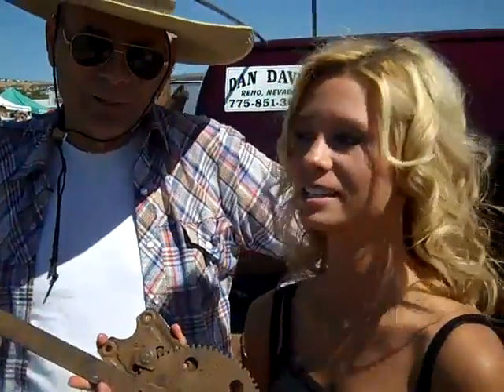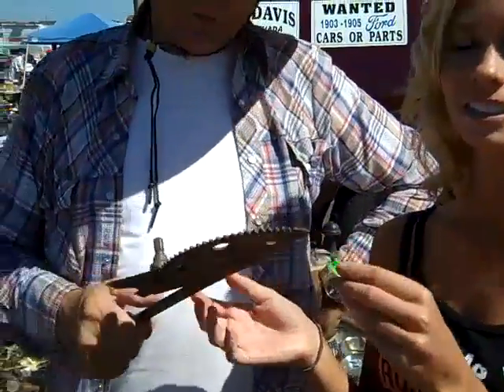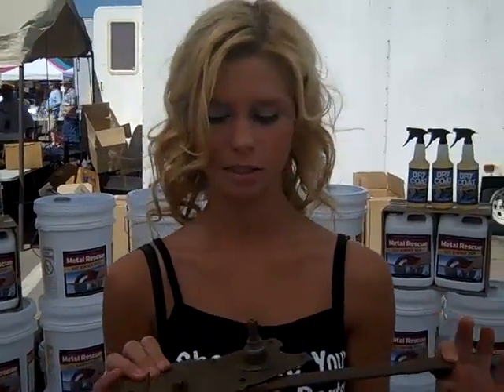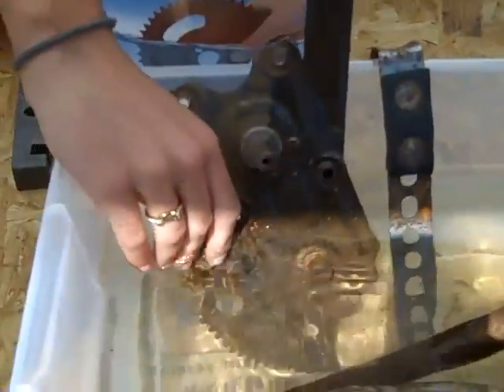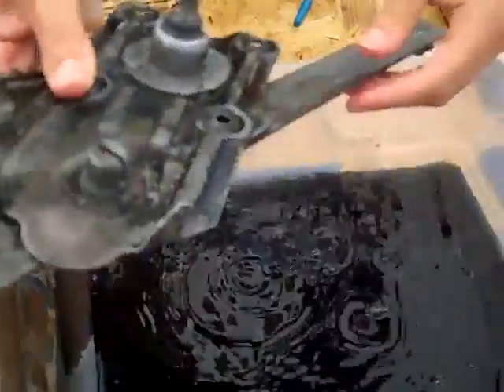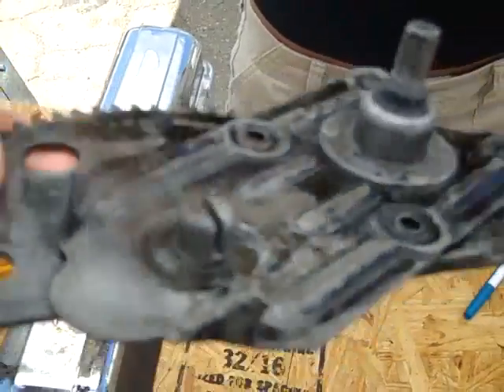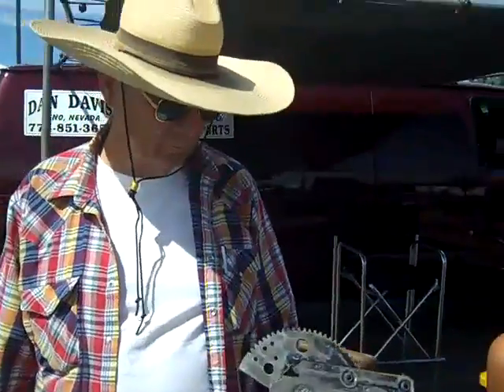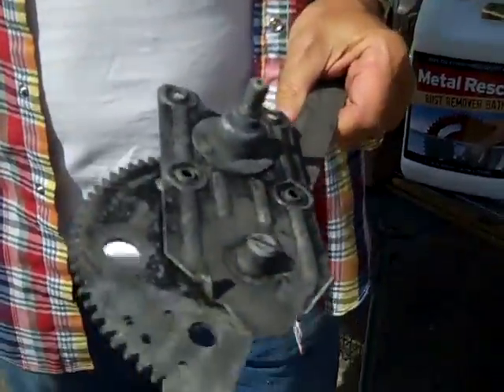How To Clean Rust From A Window Bracket Assembly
In this video, you will be shown how to remove rust from a car window bracket assembly. The Metal Rescue® team shows you a great way to remove rust from old rusty car parts like this window bracket assembly.

Metal Rescue® Rust Remover Bath: Remove Rust From Metal With 3 Easy Steps. 1. Soak 2. Check 3. Rinse/Dry. Metal Rescue is a water-based rust remover that only removes the rust. Metal Rescue Rust Remover Bath is safe on most paints, plastic, rubber, chrome, and to the touch. Metal Rescue Rust Remover Bath is reusable. 1 gallon of Metal Rescue will remove up to 1/2 pound of rust. Soak times depend on the severity of the rust and can range anywhere from 5 mins up to 24 hours. Metal Rescue Rust Remover Bath is biodegradable and Eco-friendly. For more information about Metal Rescue Rust Remover Bath and other clean, safe, and easy products from Workshop Hero, visit our

Metal Rescue works by utilizing a water-based, safe synthetic molecule that is attracted specifically to iron oxide (i.e. rust). Metal Rescue removes the iron oxide and holds it in solution, leaving the base part and other materials safely unaffected. Rusted parts can be restored in 5 minutes to 24 hours, depending upon the amount of rust, type of metal (iron and steel), and temperature of the solution. Dry Coat™ Rust Preventative is a water-based liquid that dries to the touch leaving a clear protective coating on the surface of ferrous metals. Dry Coat does not attract dirt or dust and provides indoor protection for up to one year.